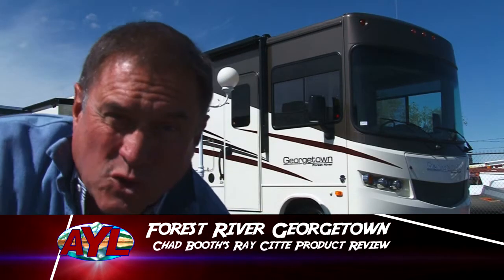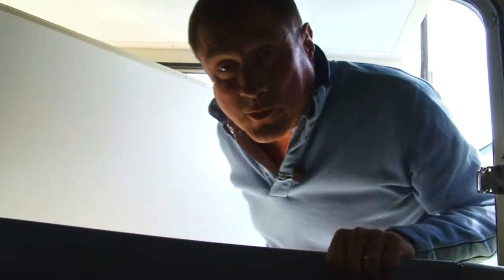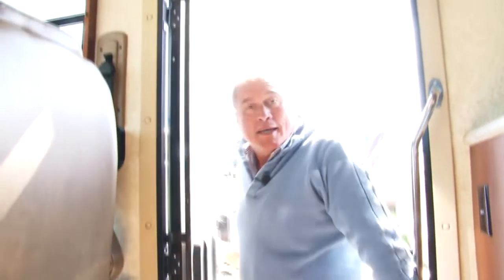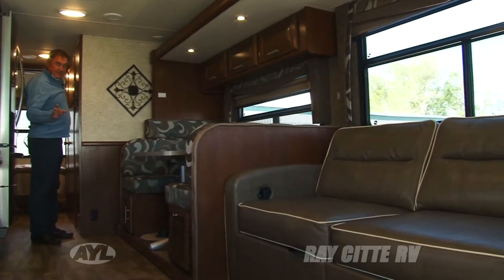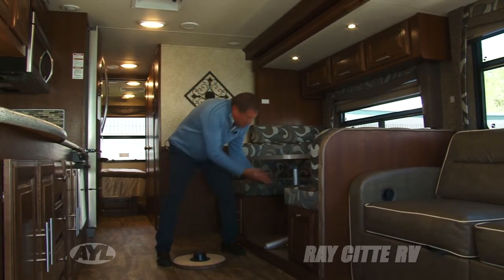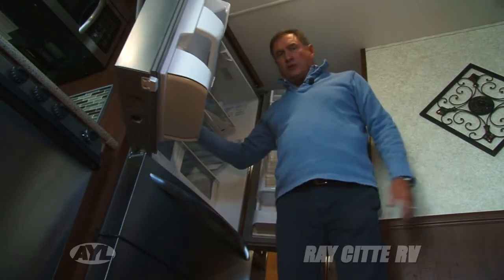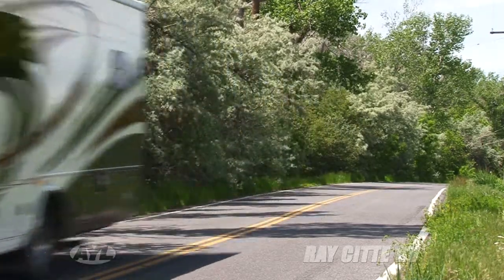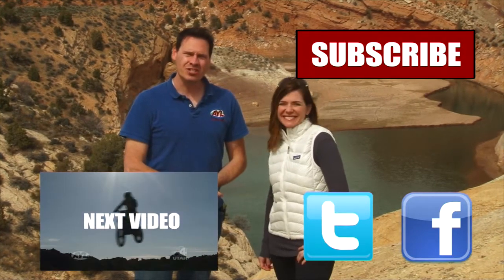Forest River Georgetown Review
Chad reviews the new Forest River Georgetown Class A RV. This has the latest and greatest in construction and innovation. We show you all the great features that make this an RV to have.

2469 E. 7000 S. Suite 110
Salt Lake City, Utah 84121